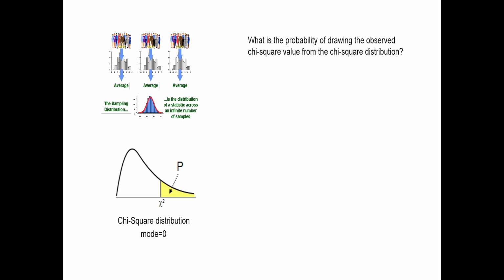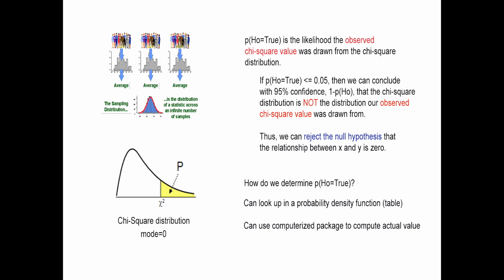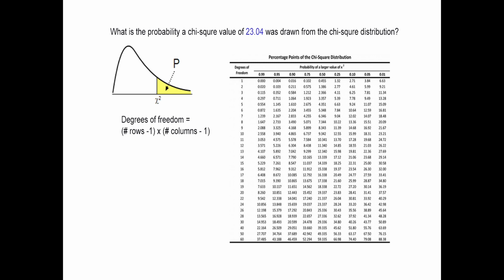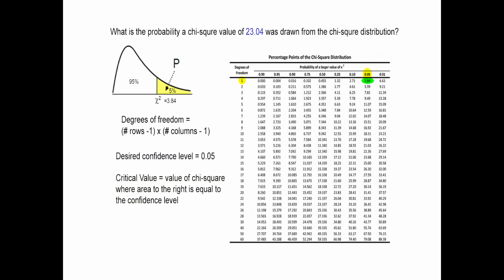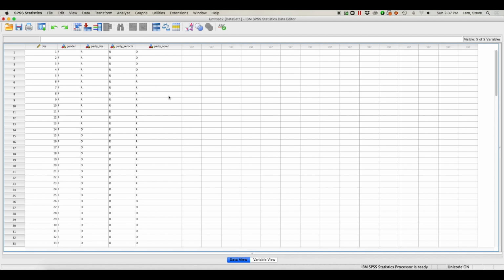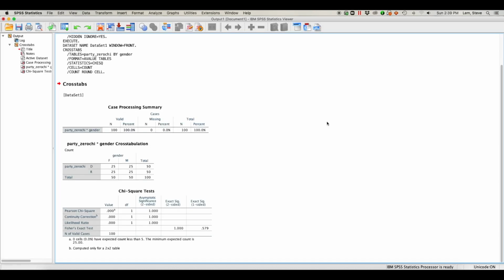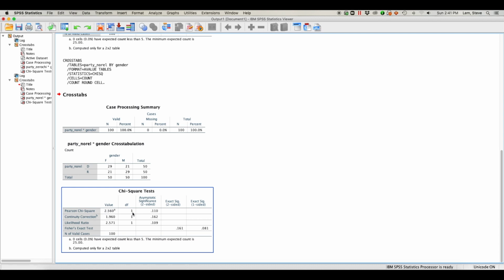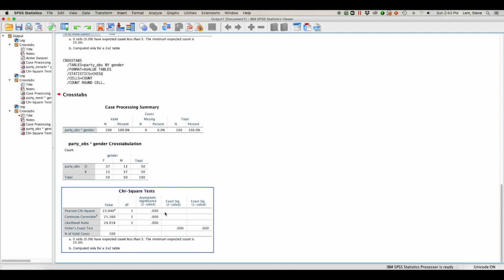Chi-Square Interpretation & SPSS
This video reviews Chi-Square Interpretation and SPSS usage. It was originally created for Masters of Public Administration students at Kutztown University of Pennsylvania.